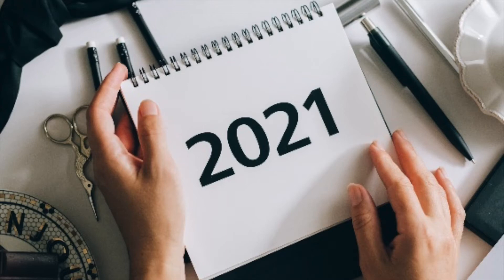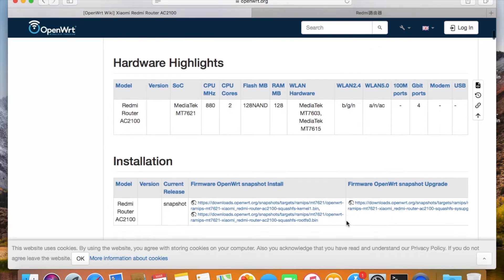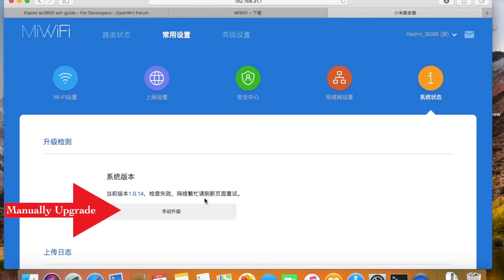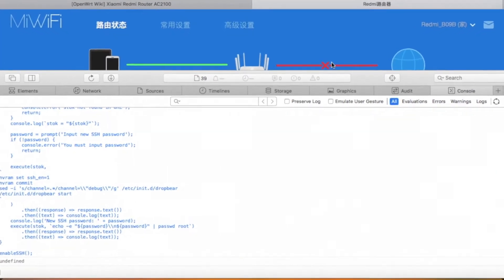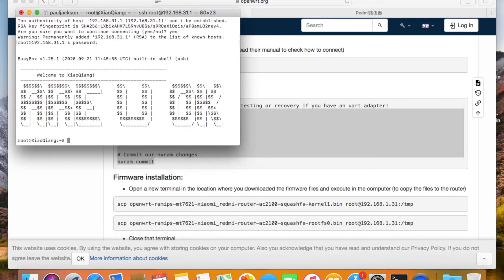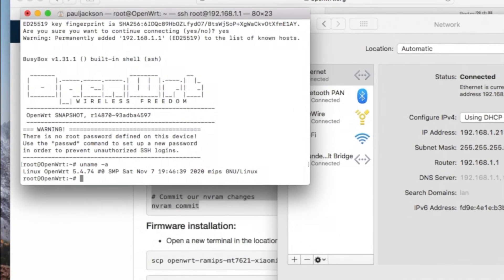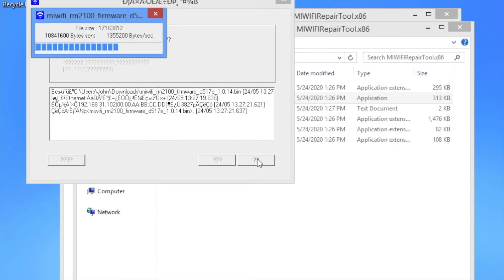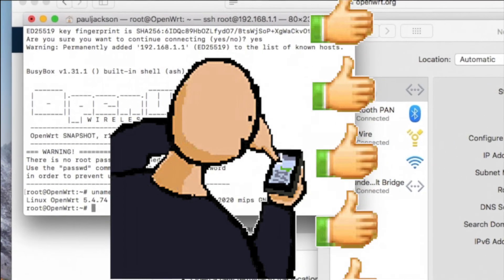[John] Redmi AC2100 (OpenWrt/Padavan/Asuswrt) Firmware installation latest solution in 2021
The latest solution from OpenWrt website is really easy!
All we need is a browser... only 5 minutes needed!